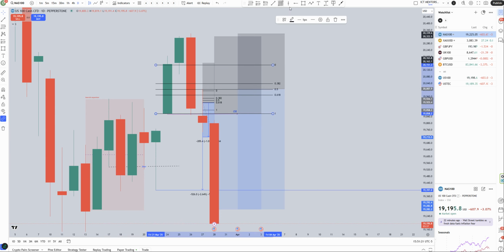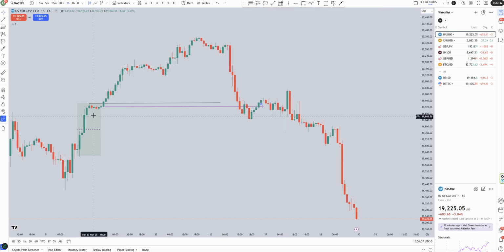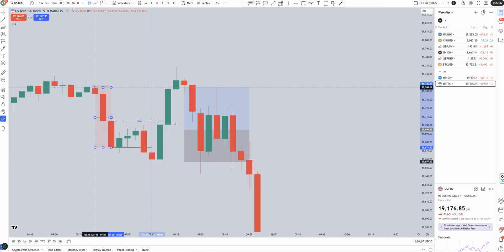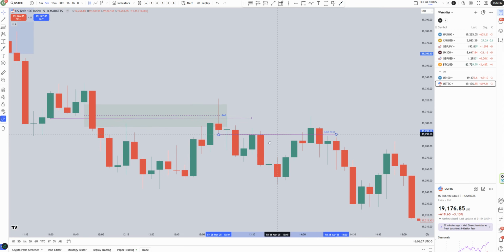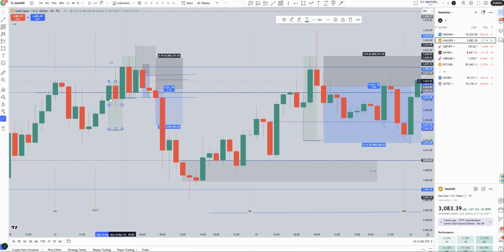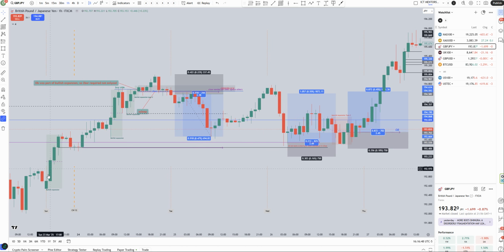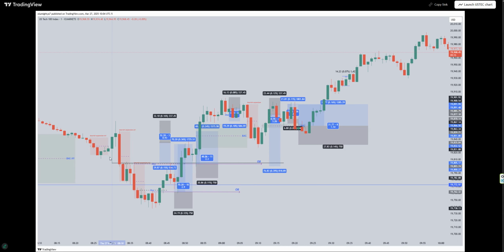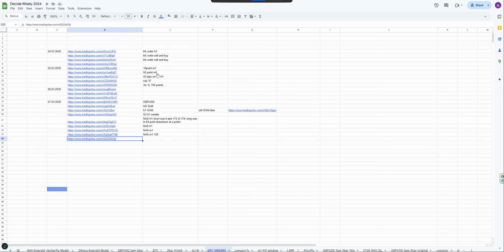28.03.2025 Review with TCM